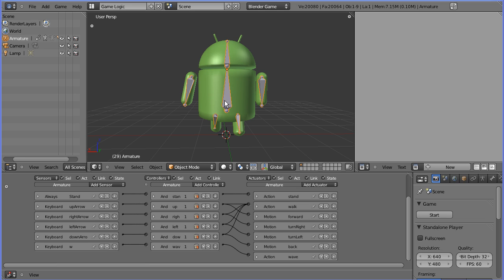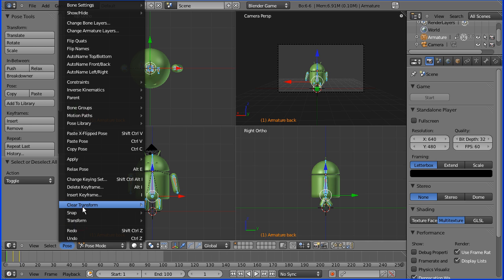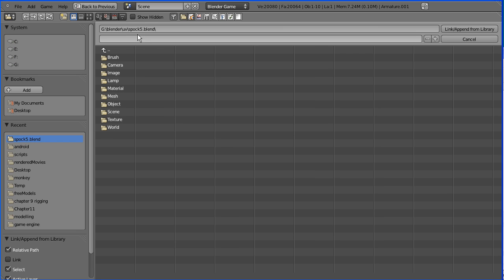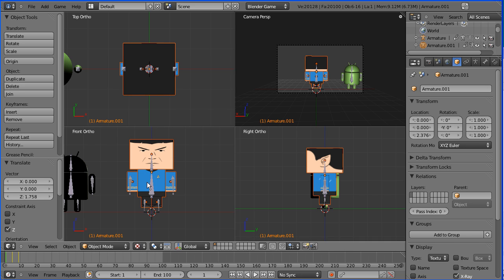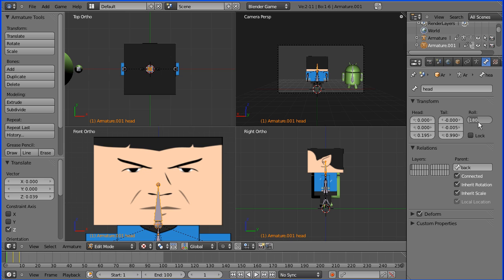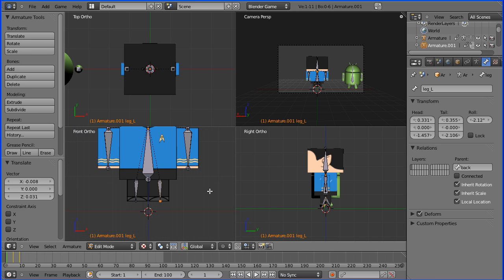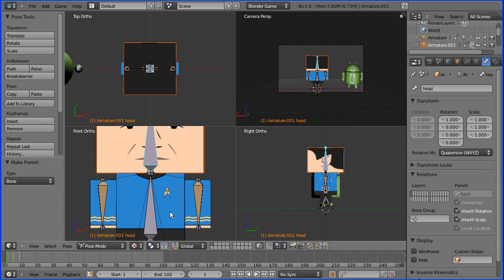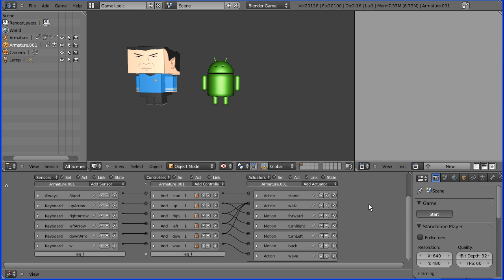Blender Intro to Automatic Rigging How to Re-Use a Rig by Changing the Skin of a Game Character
Automatic rigging is a term that is linked with several concepts and techniques  including -
-the automatic creation of armatures using scripting (e.g. Rigify meta rigging system).
- the use of standard, 'off the shelf' rigs that can be connect to different skins and use a library of stored actions/animations (e.g. Pinocchio: Automatic Rigging and Animation of 3D Characters)

I have been experimenting with the simple rigs that I have created in my tutorials, connecting them to different skins and reusing saved actions.

In this tutorial I reuse a rig that not only has actions but also has game logic bricks. In this way you can take an existing game, change the skin of the characters and modify the game to create a new game much more quickly than starting from scratch.

Key points -
How to duplicate an armature.
How to  bring a model (new skin) into a scene using append.
How to how to move and resize the bones of the armature to match the new skin.
How to connect the skin to the armature.

In detail -

Shift and D to duplicate the armature.

To bring the model into the scene use File menu, Append.
Find the model (spock5.blend) and when in append mode you can see the sub contents of the file. Go into the objects folder. The model consists a set of cubes for the arms, legs, body and head, select all these.

Scale the model to match the size of the armature then move and resize the bones for bones to match the new skin.

Connect the skin to the armature, in this case each cube has to be parented to the corresponding bone.

All done, in the demo I keep the original model and the new, normally once the armature had been duplicated the old model would be deleted.